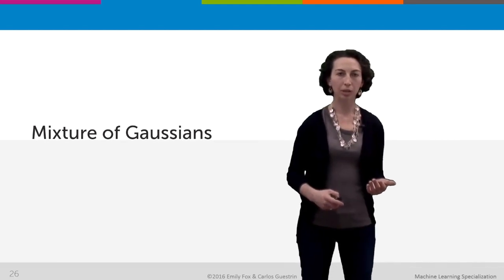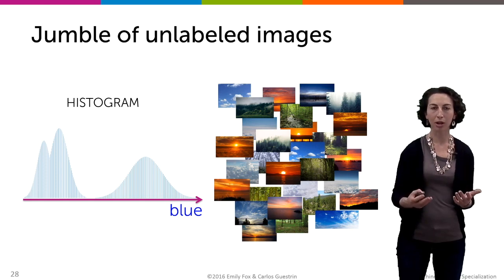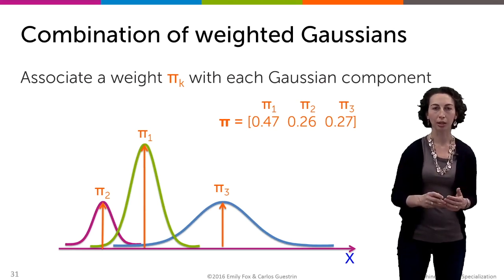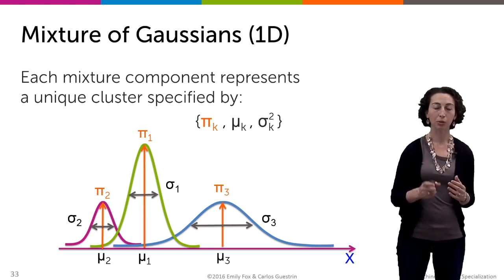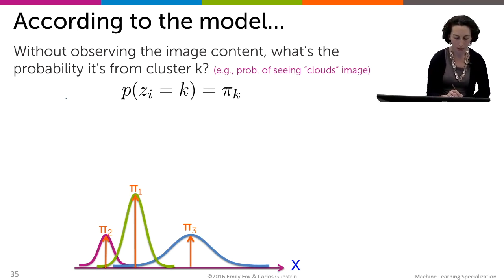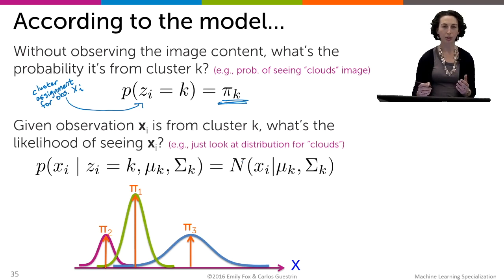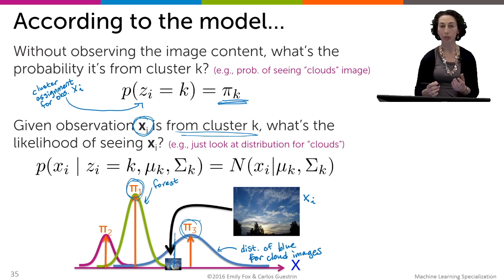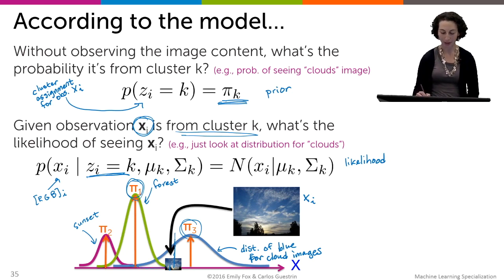Gaussian Mixture Models for Clustering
Now that we provided some background on Gaussian distributions, we can turn to a very important special case of a mixture model, and one that we're going to emphasize quite a lot in this course and in the assignment, and that's called a mixture of Gaussians.

And remember that for any one of our image categories, and for any dimension of our observed vector like the blue intensity in that image, we're going to assume a Gaussian distribution to model that random variable.

So for example, for forest images, if we just look at the blue intensity, then we might have a Gaussian distribution shown with the green curve here, which is centered about this value 0.42. And I want to mention here that we're actually assuming a Gaussian for the entire three-dimensional vector RGB. And that Gaussian can have correlation structure and it will have correlation structure between these different intensities, because the amount of RGB in an image tends not to be independent, especially within a given image class. But for the sake of illustrations and keeping all the drawings simple, we're just going to look at one dimension like this blue intensity here. But really, in your head, imagine these Gaussians in this higher dimensional space.